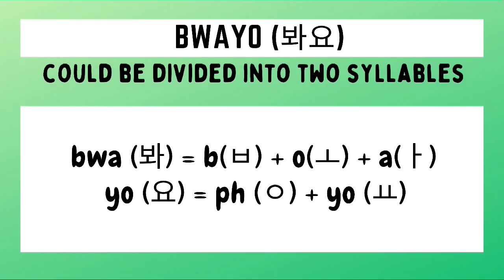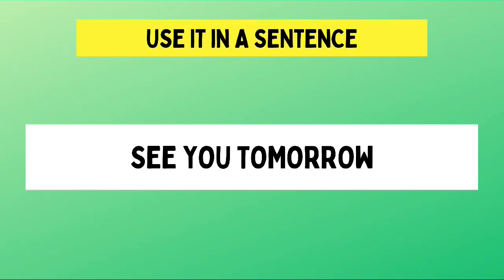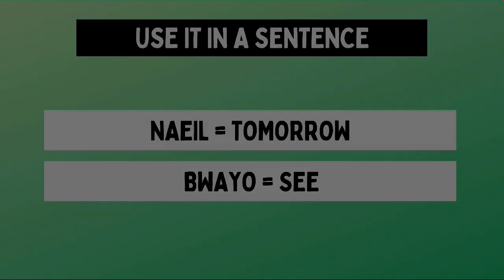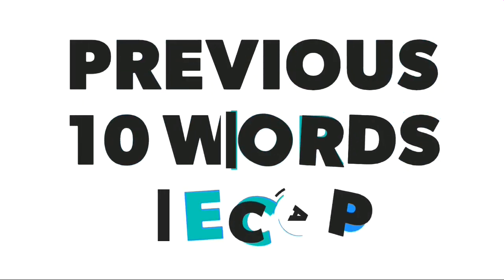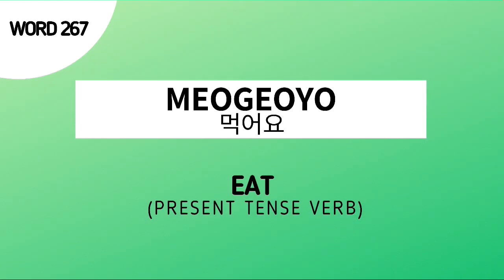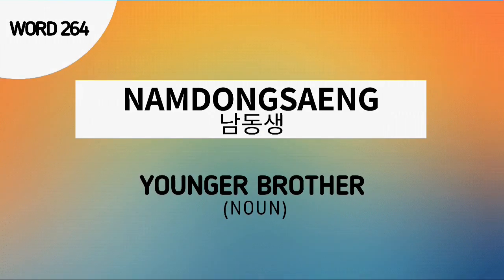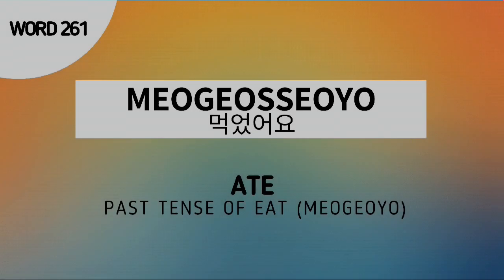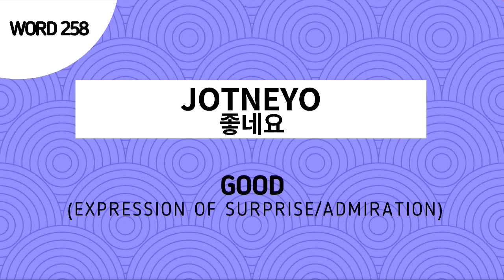Learn Korean Word 268: BWAYO (봐요) - Learn Korean with Dae-Hangul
Learn Korean Word 268: BWAYO (봐요)

[tags]
easy korean
learn korean
speak korean
write korean
korean language
korean phrases
korean grammar
korean vocabulary

hangul alphabet
hangul pronunciation
hangul reading practice
hangul lesson
hangul learning
hangul basic
hangul beginner
hangul book
hangul basic tutorial
hangul consonants
hangul class
hangul day
hangul easy to learn
hangul easy
hangul start
hangul for kids
hangul quiz
hangul handwriting
hangul topik

hangugeo pronunciation
hangugeo tutorial
hangugeo alphabet
hangugeo basic
hangugeo easy to learn
hangugeo intro
hangugeo topik